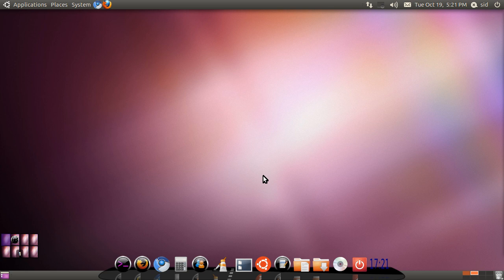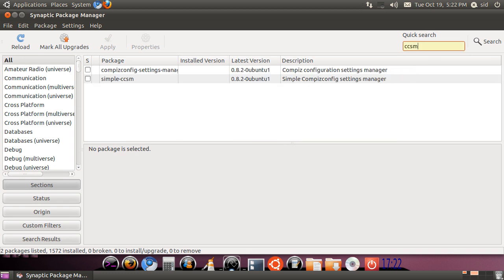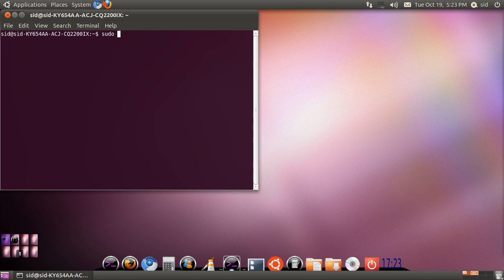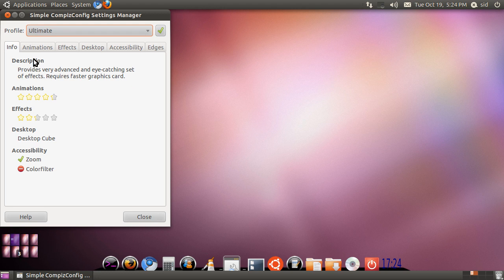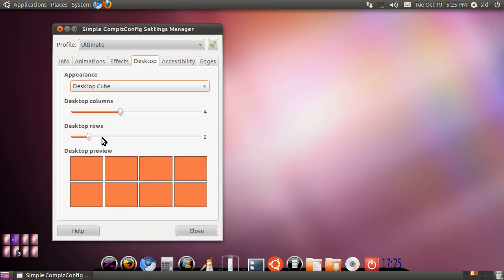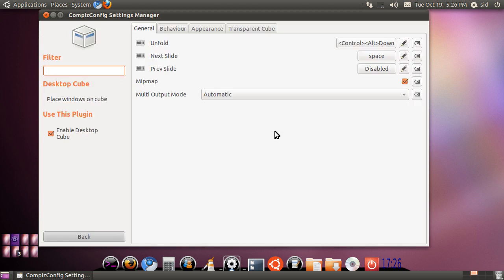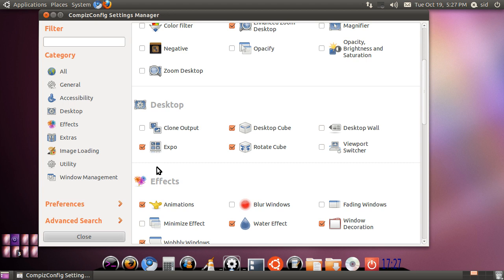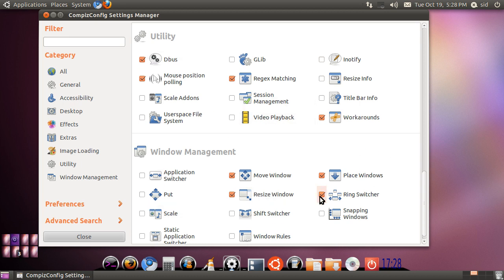setting up compiz in ubuntu - part 2 of the series on ubuntu 10.10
this is part 2 of the series on ubuntu 10.10...
i used kazam to record... coz i am not a fan of gtk-recordmydesktop  though it has more options :P
hope you like the video .. please comment your feedback and subscirbe..

compiz controls:
expo : windows key + e
desktop cube : ctrl+alt+mouse button 1
window switcher : alt+tab
. please favorite and subscibe so that you can be notified of the next video
coz he helped me fix some bugs in gtk-recordmydesktop and maybe i will record the next screencast using it :)